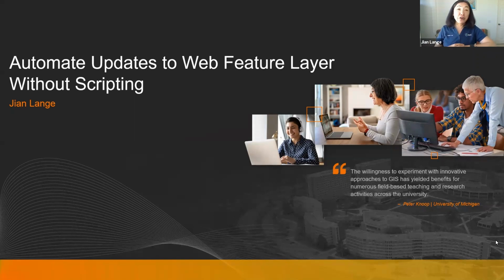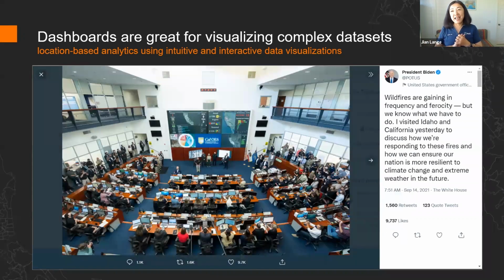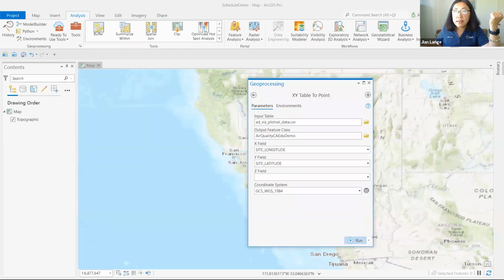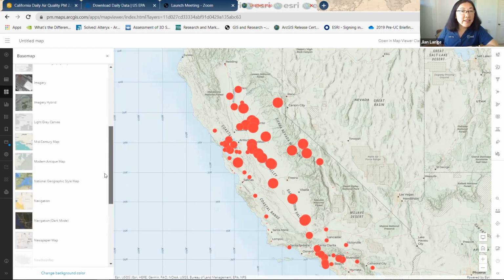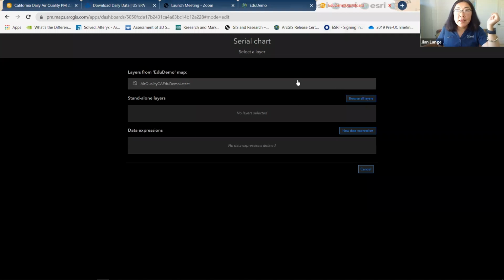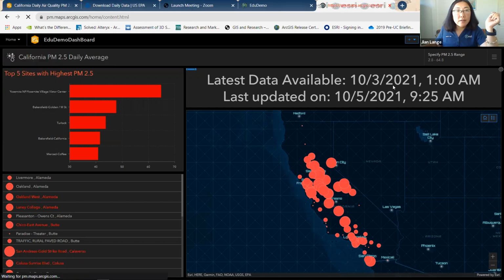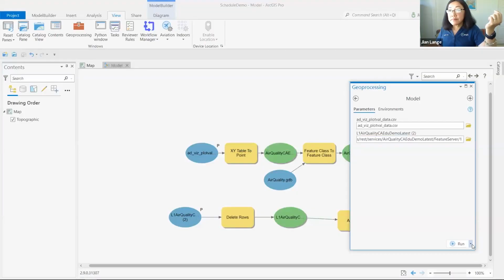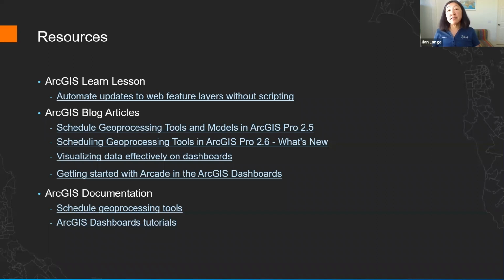Automate Updates to Your Web Feature Layers Without Scripting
Learn how to automate updates to your web feature layers without scripting from speaker Jian Lange, Esri's Principal Product Manager – ArcGIS Spatial Analysis.